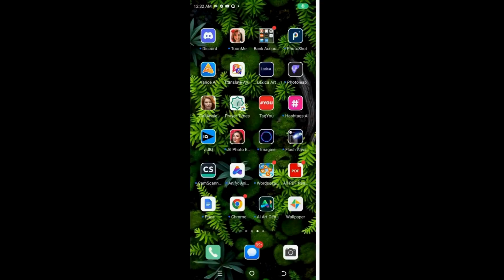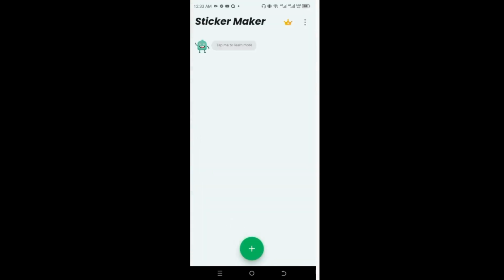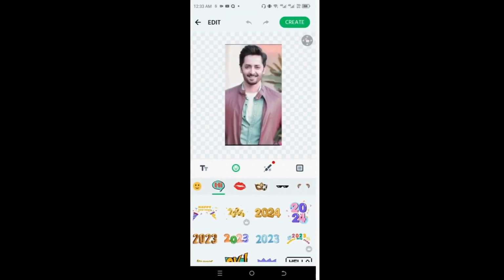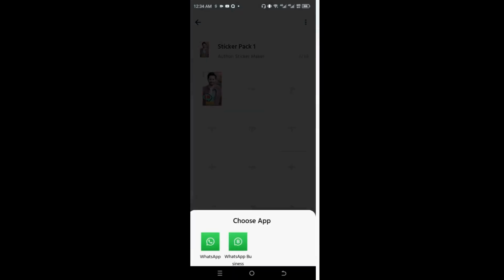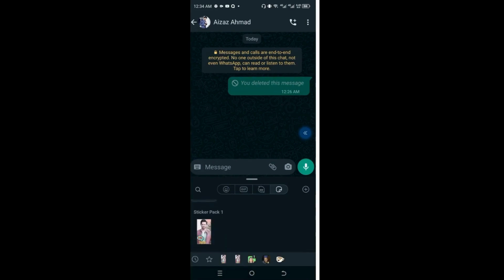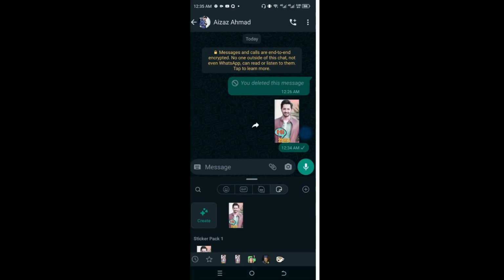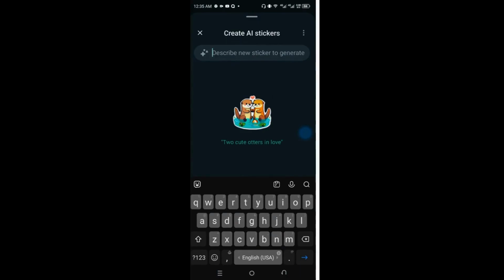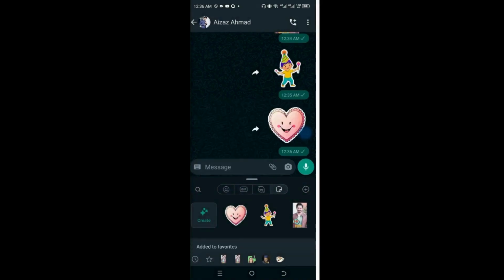Want Custom WhatsApp Stickers? Do This!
WhatsApp Sticker Maker: Create Custom Stickers Easily

Get ready to take your WhatsApp conversations to the next level with our ultimate guide to creating custom stickers! In this video, we'll show you step-by-step how to use a simple yet powerful sticker maker tool to design personalized stickers that reflect your style and personality. From hilarious memes to adorable illustrations, the possibilities are endless!

🔥 Don't settle for generic stickers – unleash your creativity and stand out from the crowd!
💡 Learn the secrets to crafting eye-catching stickers that will impress your friends and family.
📲 Discover how to easily add your custom stickers to WhatsApp and spice up your chats in seconds.

Whether you're a sticker enthusiast or a complete beginner, this tutorial is perfect for you. Get ready to dive into the exciting world of sticker making and become the envy of your WhatsApp group chats! Watch now and start creating stickers that will make everyone smile.

18 whatsapp sticker